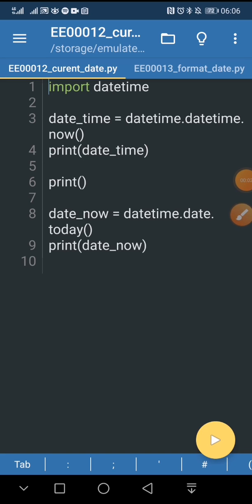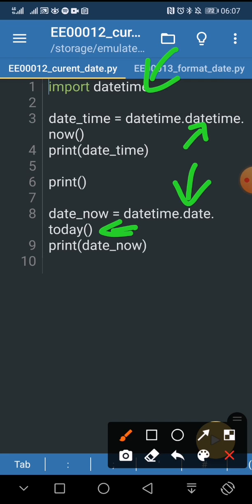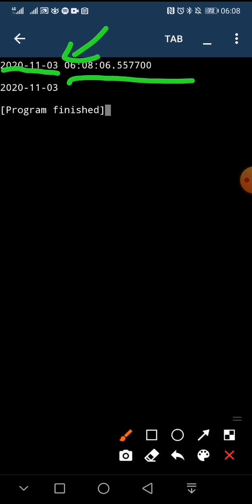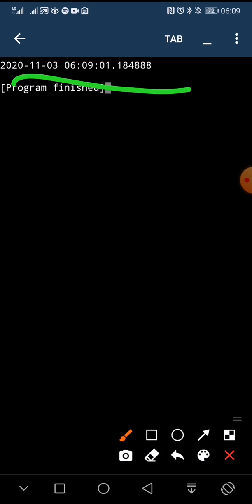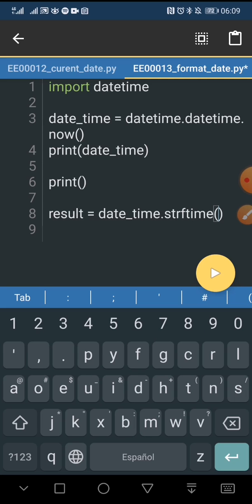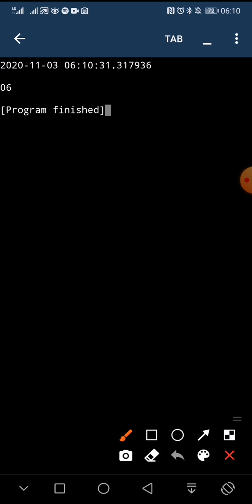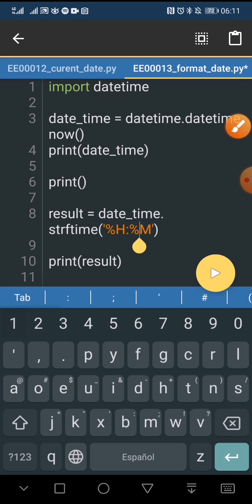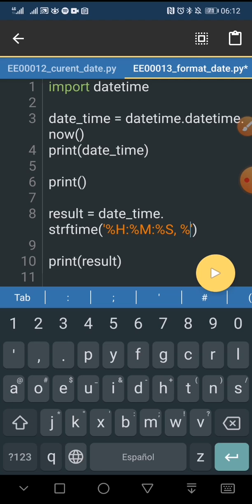Python 🐍 on Android: 13 Format a Date and Time using the strftime() Method